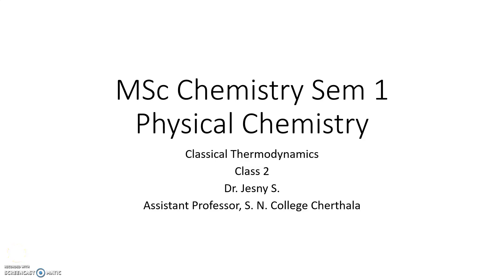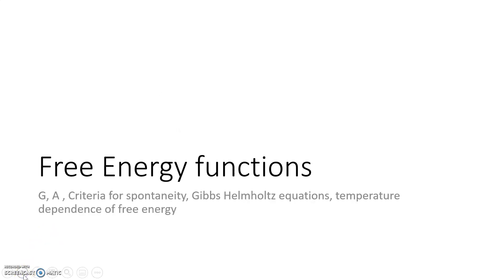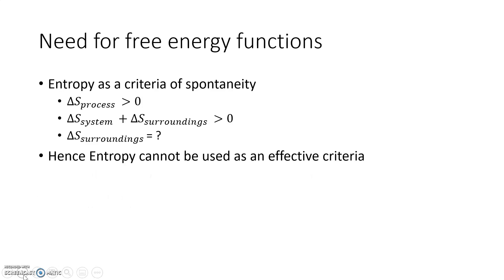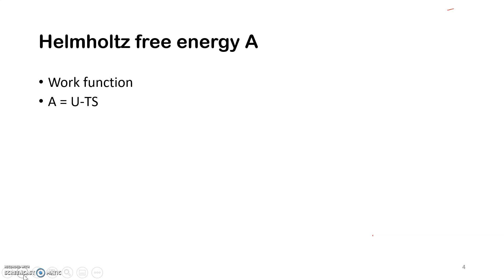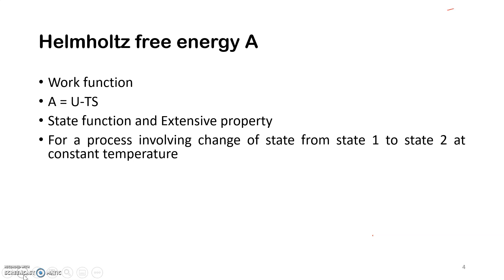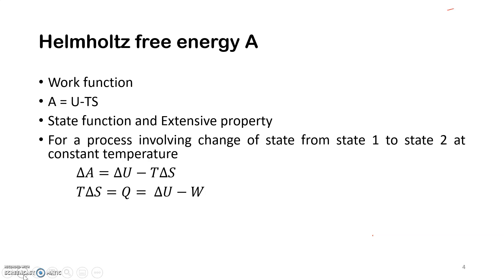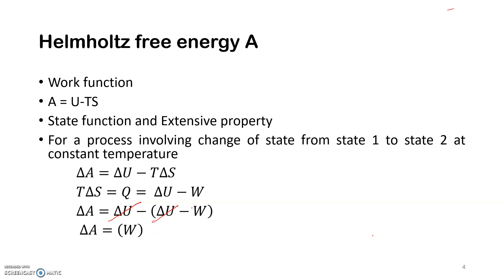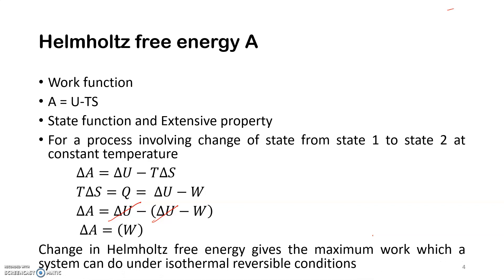MSc TDs Class 2 Part 1